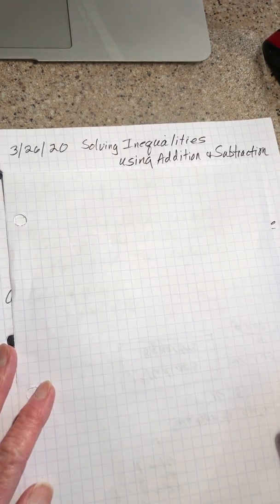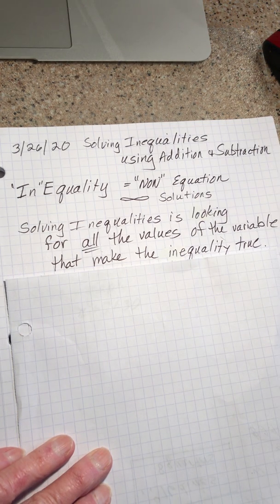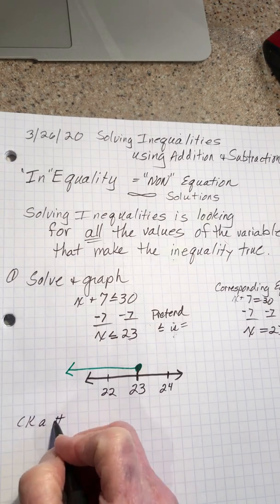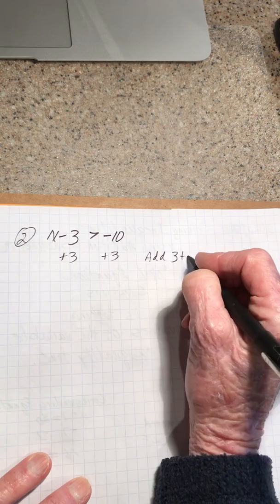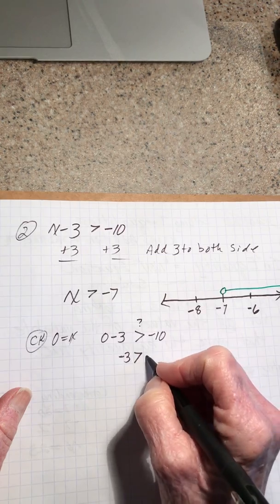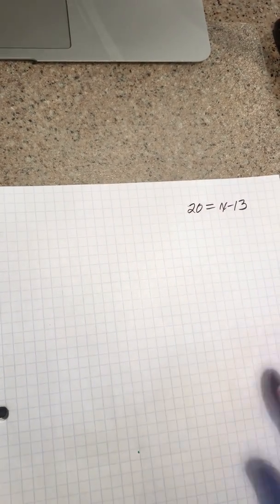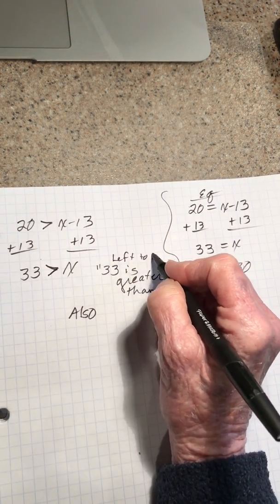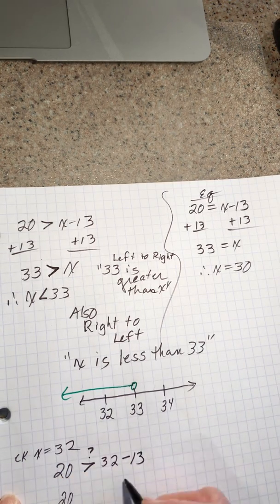3/26 Concepts of Algebra Solve Inequalities